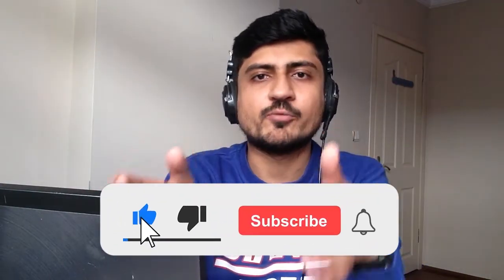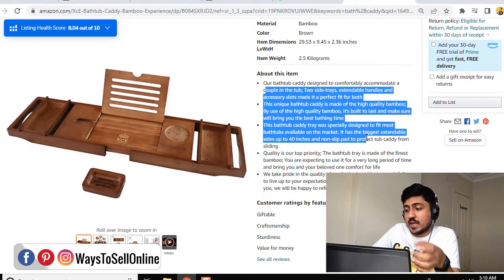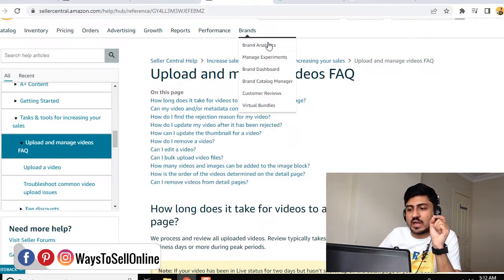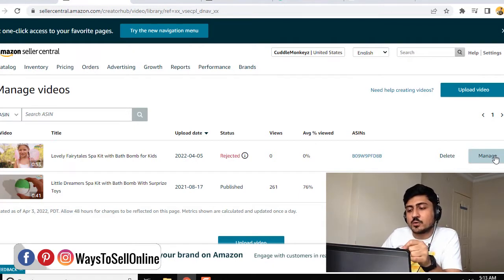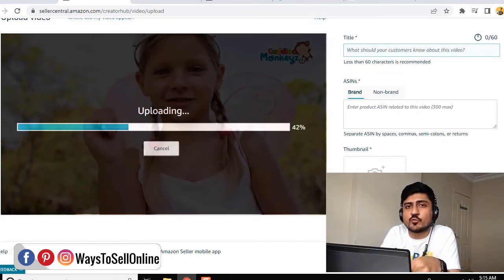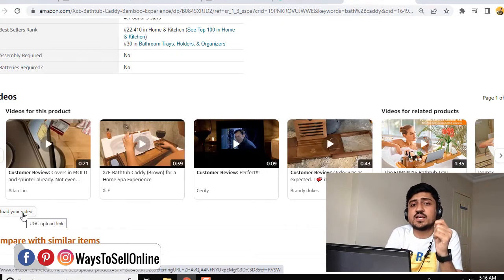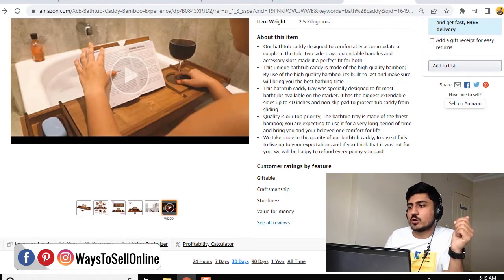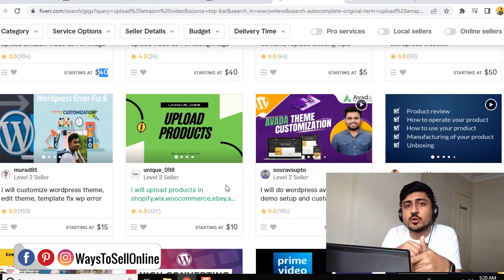How To Upload Video On Amazon Listing | How To Add Video On Amazon Listing Without Brand Registry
How to upload a video to your amazon product listing
If you are looking for a way to Add Video On Amazon Listing then you are at the right place, as in this video i have explained you How To Upload Video On Amazon Listing even without having brand registry so watch this video till the end.